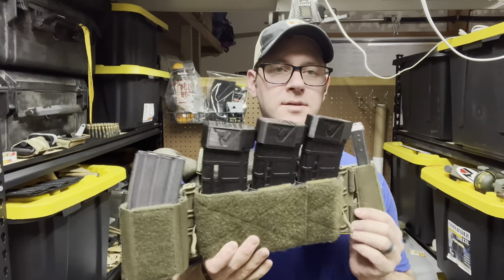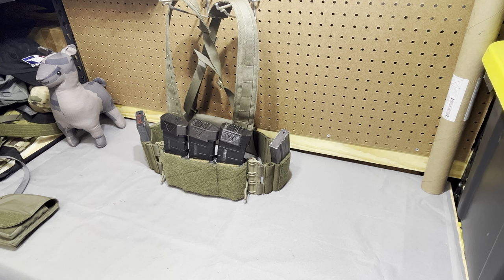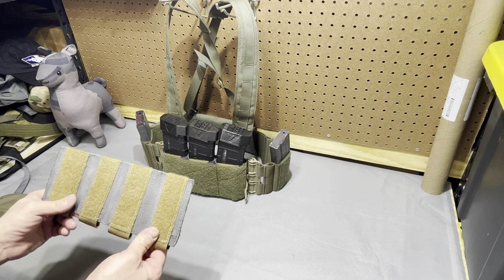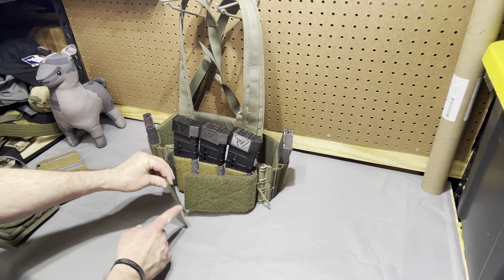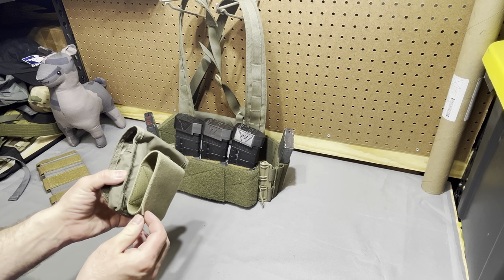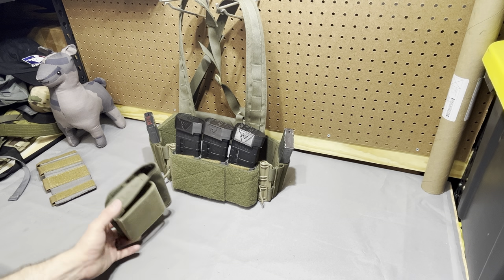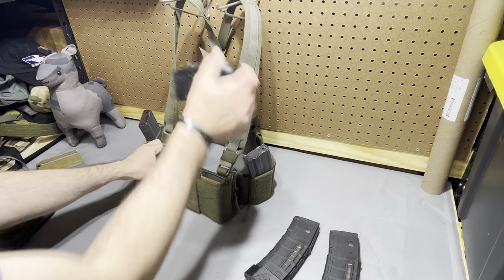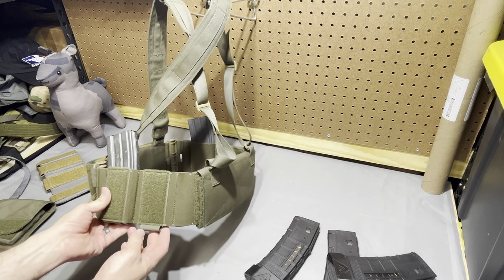Brave Castle: BCR-1 (It’s a chest rig, it’s a cummerbund, it’s a wildly improved Ready Rig)